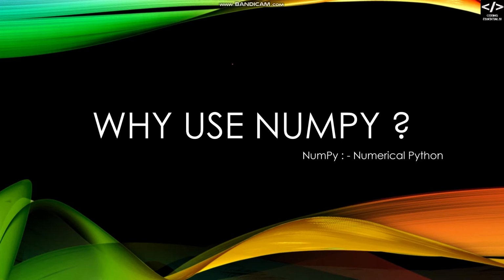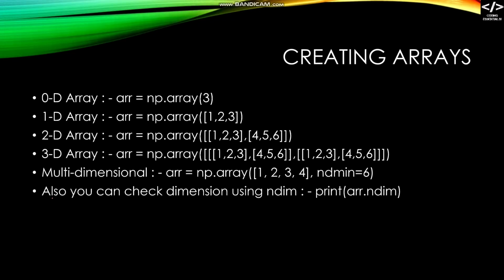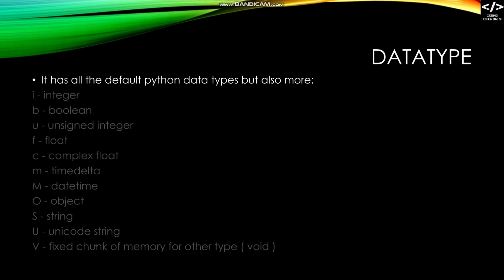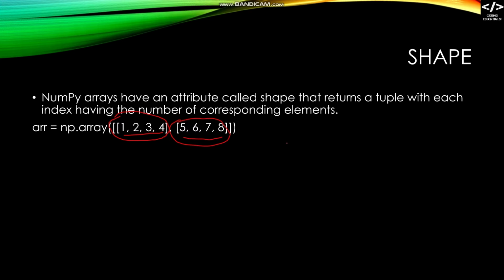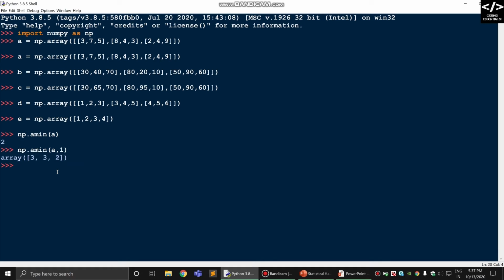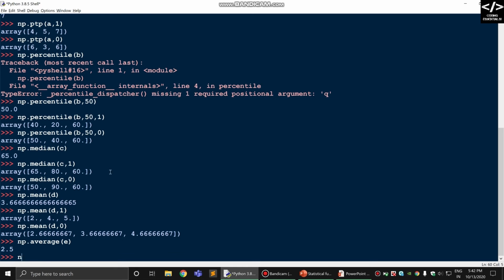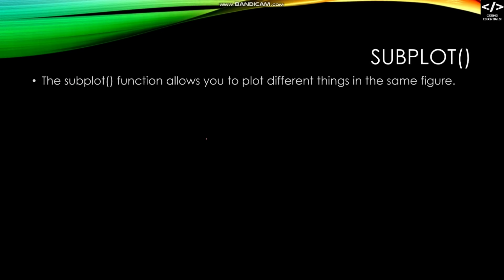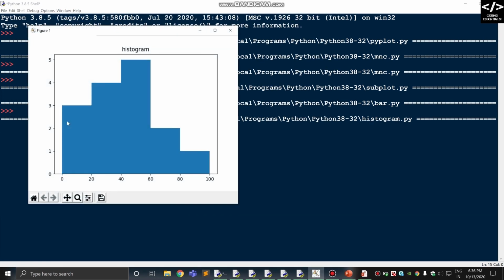Complete NumPy Tutorials for Absolute Beginners in Less than 40 mins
In this Tutorials you will learn:
Arrays in NumPy : Indexing, Slicing
Copy vs View
Shape and Reshape
Statistical function in NumPy
Matplotlib
Pyplot(), subplot(), bar(), numpy.histogram()